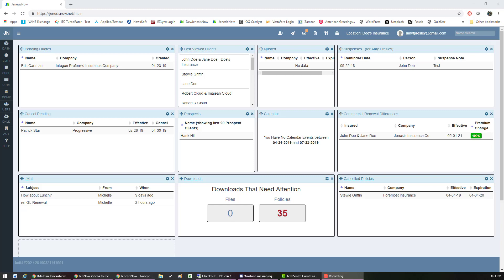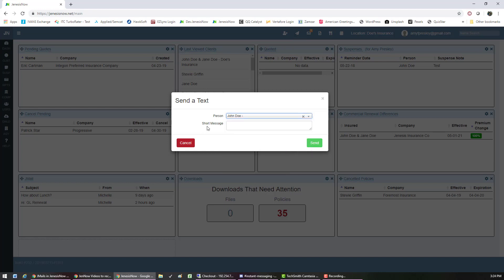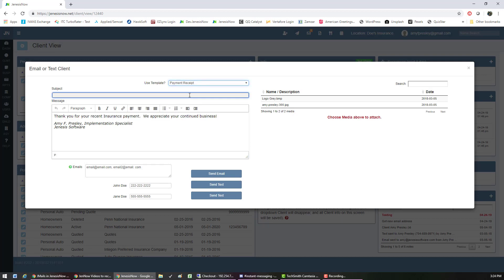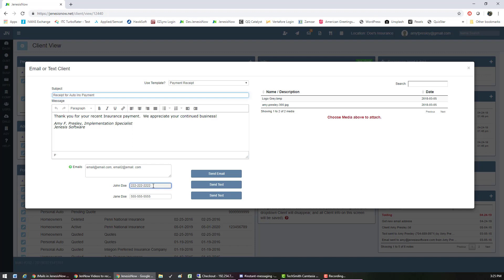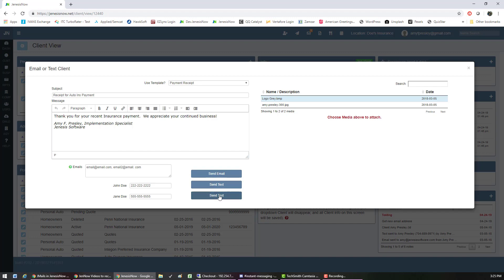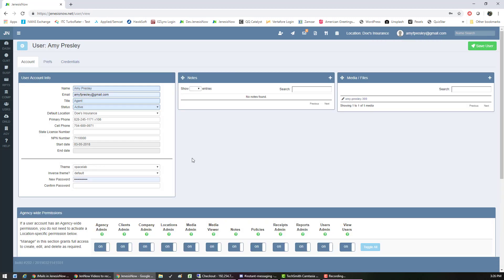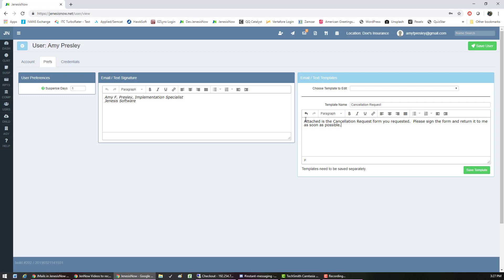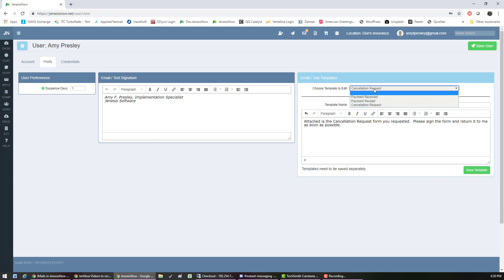JenesisNow - Emailing and Texting with Templates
Wouldn’t you love to send a text or an email automatically from within your agency software?

JenesisNow has this feature, plus the ability to create templates to promote consistent client communication.

Jenesis Software, an insurance agency management system, helps Insurance Agents to efficiently manage personal and commercial clients, by keeping pertinent agency and coverage information in an organized, easy to edit and use software.

For more valuable information on building your insurance agency, get your copy of “The Perfect Insurance Agency” - Amazon Bestseller by Eddie Price. Learn how to grow your agency faster, improve team training, and implement simple changes to ensure success!

Emailing and Texting with Templates

From the JenesisNow Main screen, you can select the little airplane icon to open a pop-up prompt to send a text. Choose the client name from the Person drop-down menu and create your message in the box below. When complete, click the green Send button.

The text feature is also accessible from inside the Client View screen. To navigate here, select the client’s name from the main screen, and the Client View will show. The green button showing “Text / Email” is located at the top of the category box labeled Info.

Selecting that green button will prompt the Email or Text Client window to pop up. In this location, you have the option to use a template (more about this below), create a subject, your message, choose an attachment if needed, and then choose to send it as a text or an email. Notice the client’s contact in format is pre-filled in this window. You’ll select the button next to the email or phone number to whom you wish to send your message.

To create a template, click on your user email in the blue ribbon at the top of your webpage and select the Profile button. Inside your user profile, click on the tab labeled “Prefs,” which is short for preferences.

In the preferences tab, you can edit your email and text signature. In the category box labeled Email/ Text Templates, you can begin creating a template immediately by just giving it a name.

The template created in this video is called Cancellation Request, but you should create a Template Name applicable to what you plan on sending your client.

Write your primary message in the text area below the template name without any greeting or closing remarks, and select the green Save Template button below the message.

Ready for More? Check out this Video where agents talk about the value of the email feature

His appreciation for technology and marketing, combined with the desire to efficiently serve customers while helping agencies to grow is reflected in the user-friendly insurance agency management software named proudly after his daughter, Jenna.